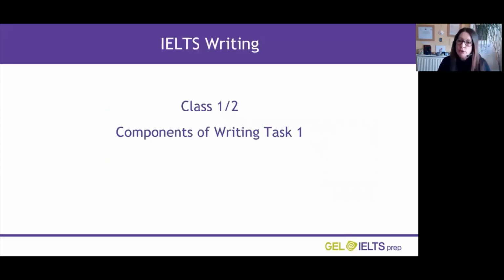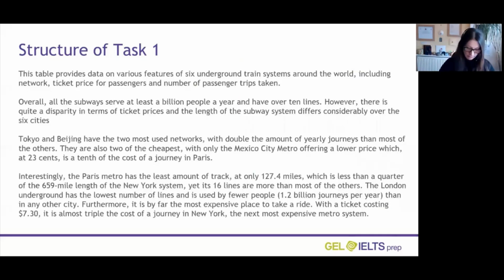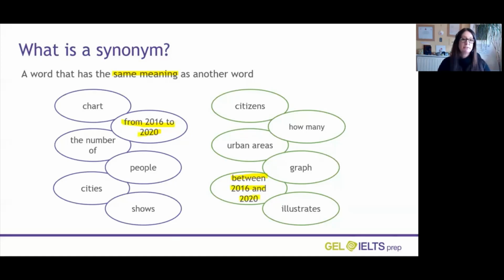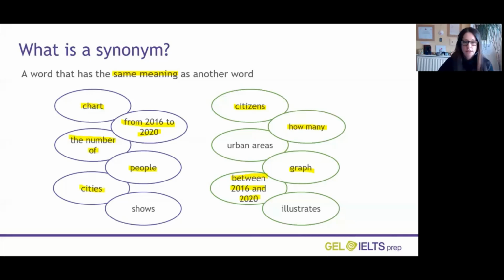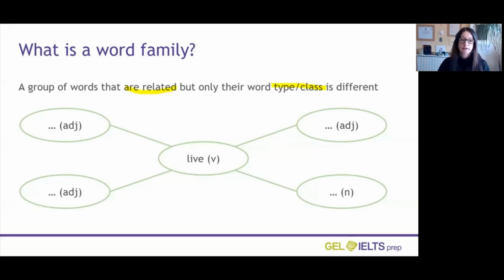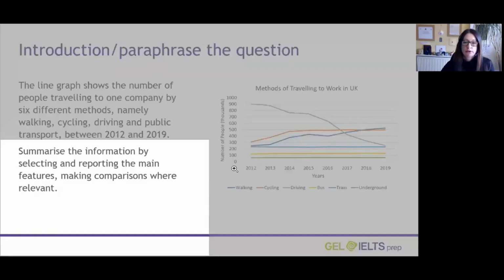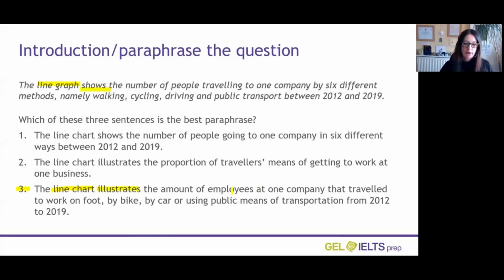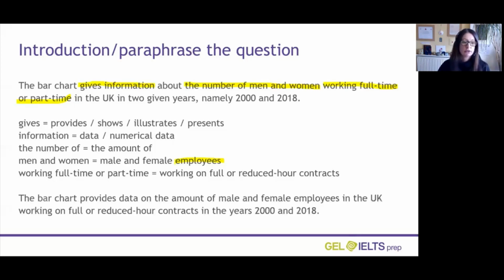Guided E Learning 5